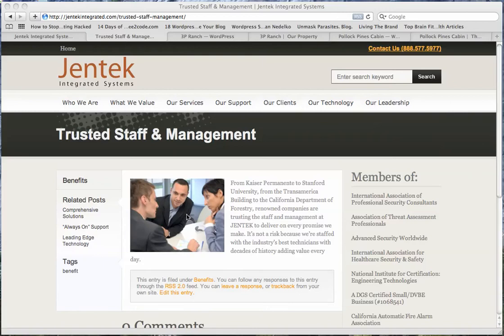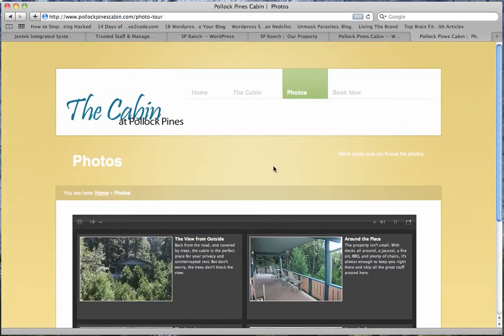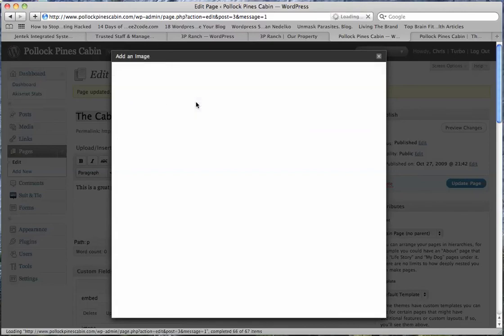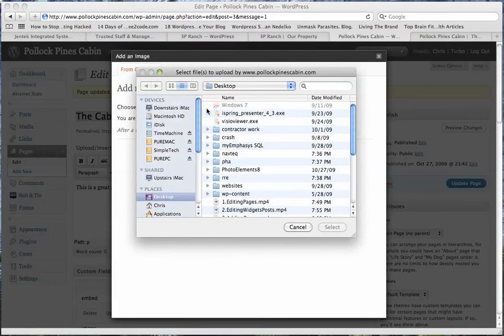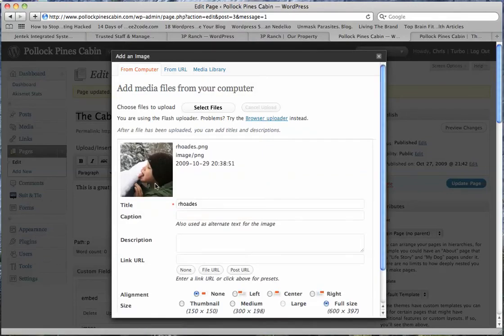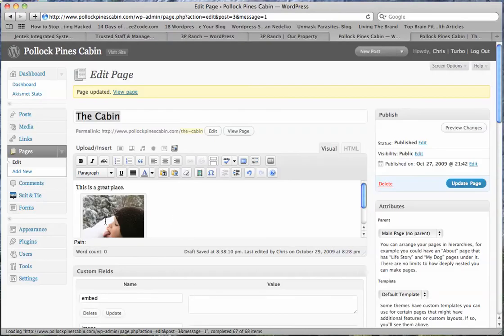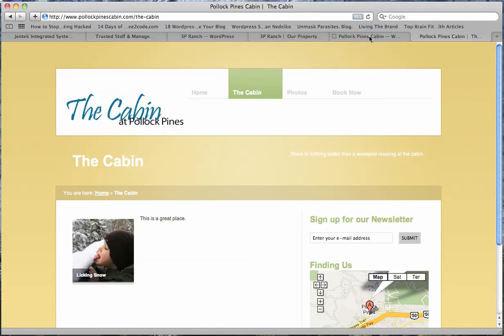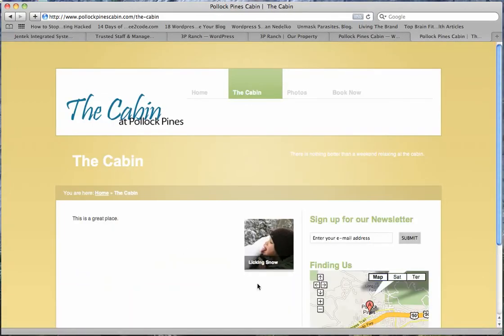Wordpress 6 - Images